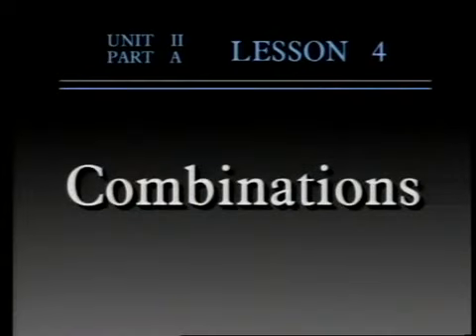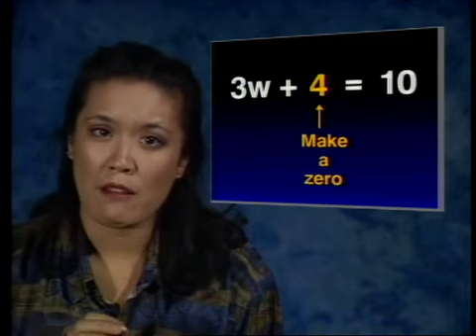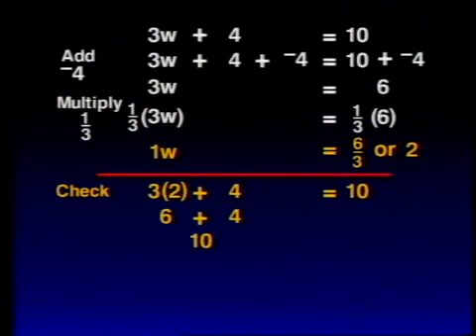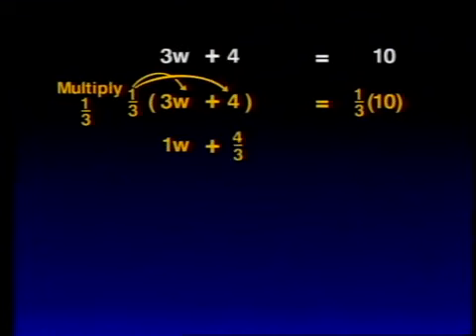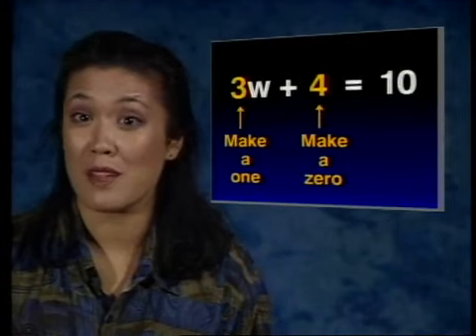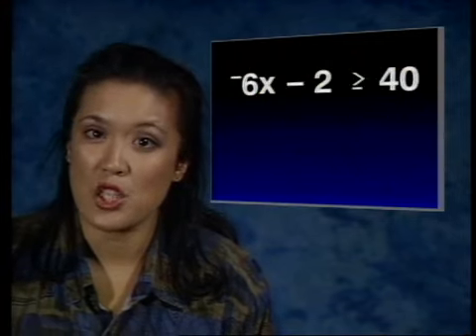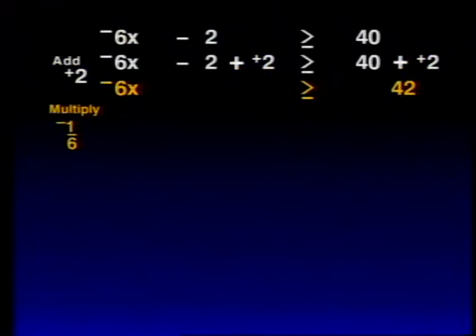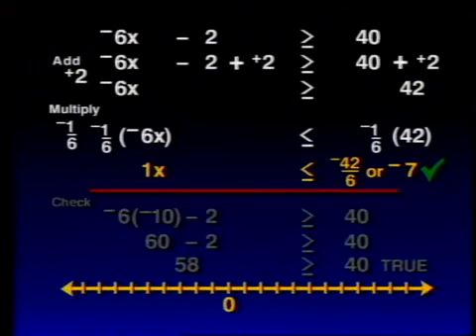Algebra Unit 2 Part A Lesson 4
"Combinations of Basic Relations"